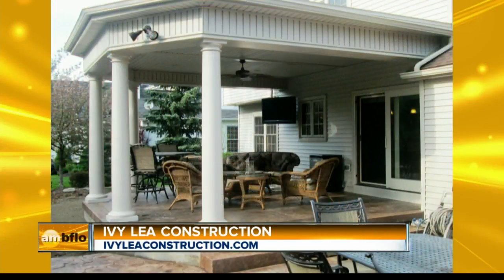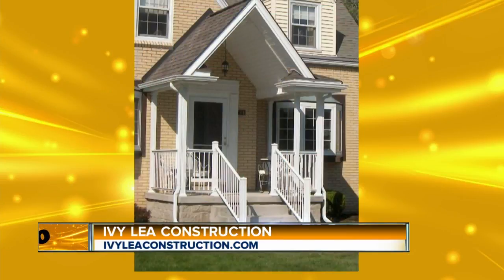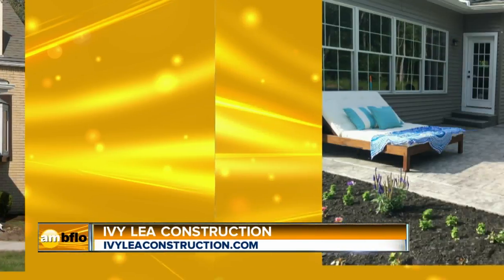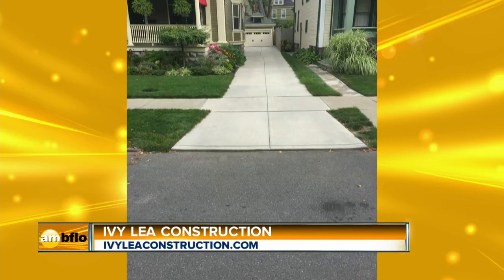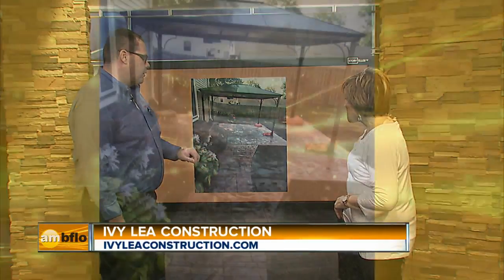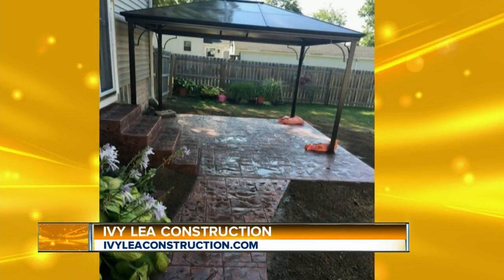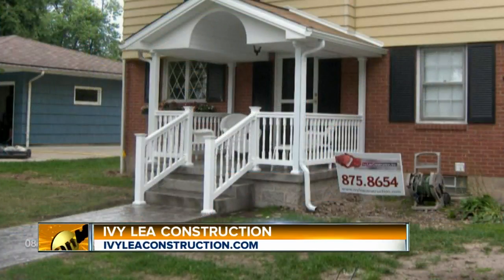Ivy Lea Construction (Concrete)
How is your driveway?